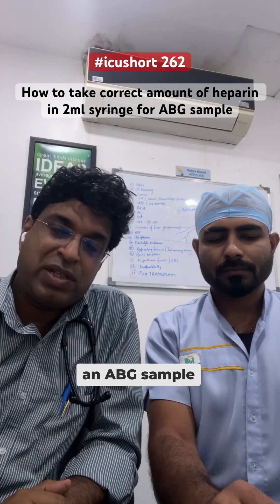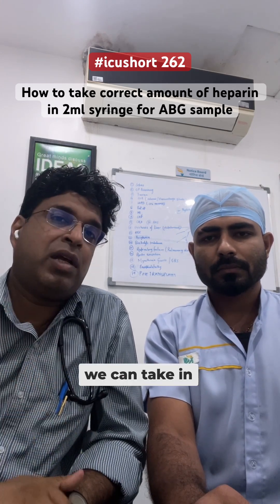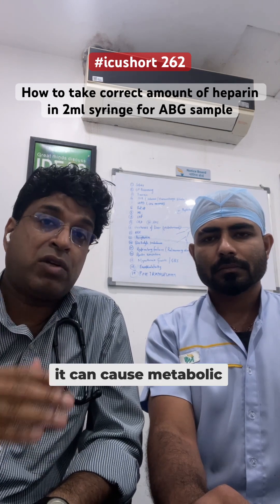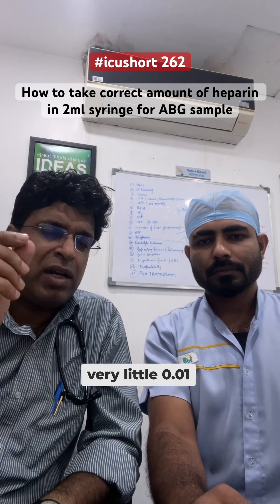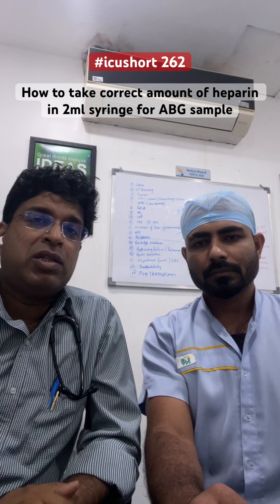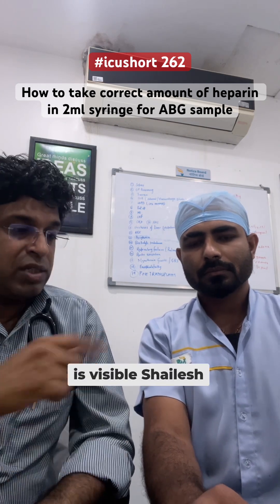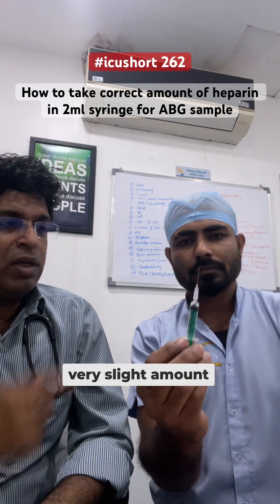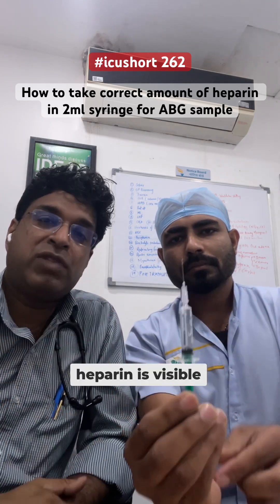icushort 262: How to take correct amount of heparin in 2ml syringe for ABG sample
How to take correct amount of heparin in 2ml syringe for ABG sample